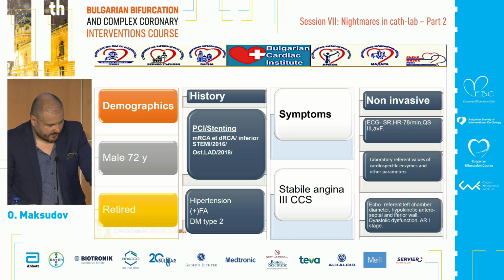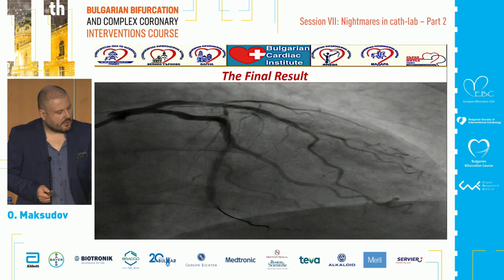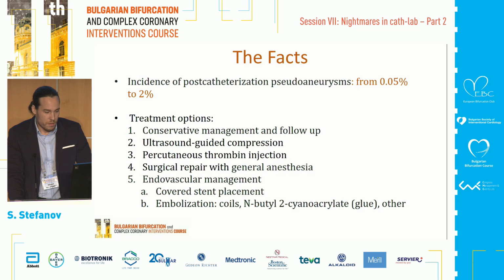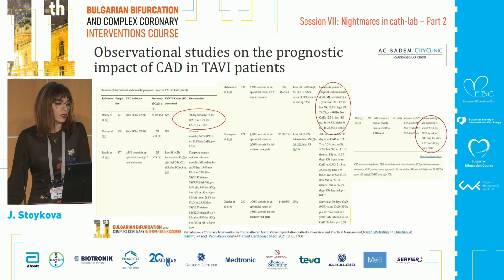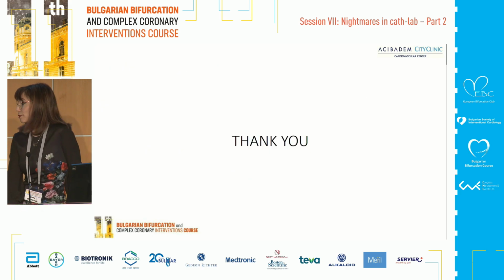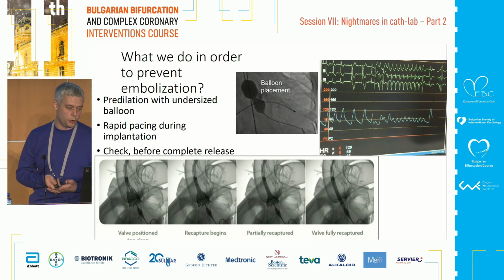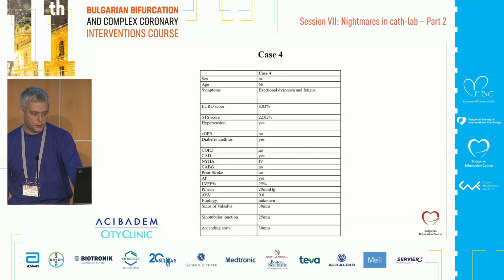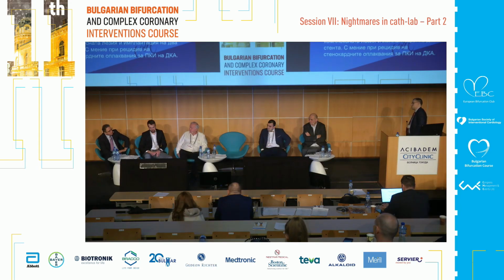29.01.23 - Session 7 -Nightmares in cath lab - part 2